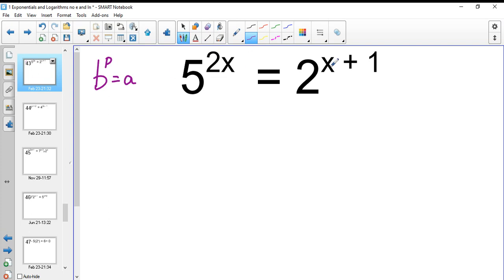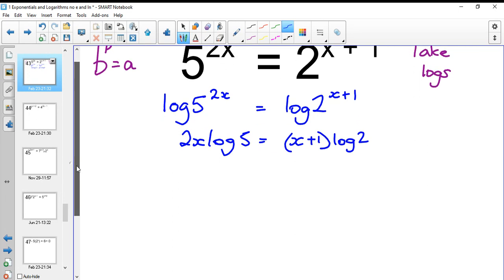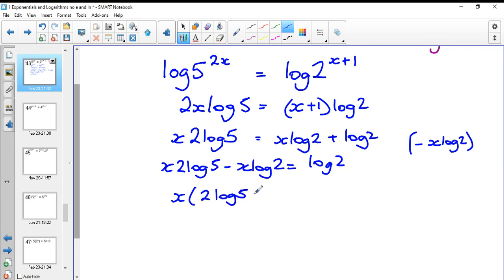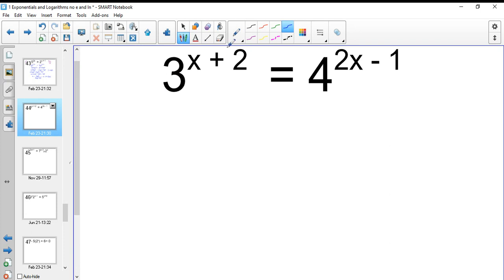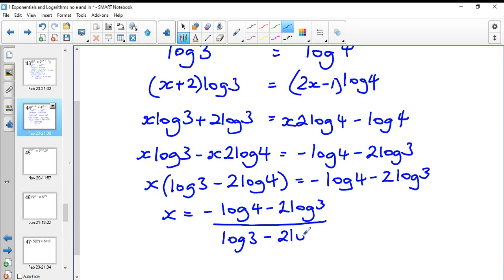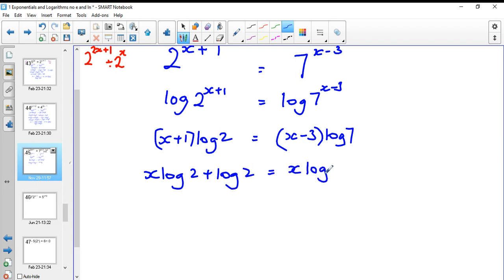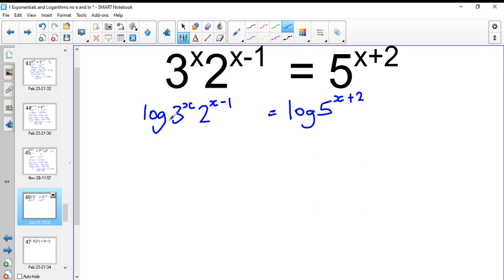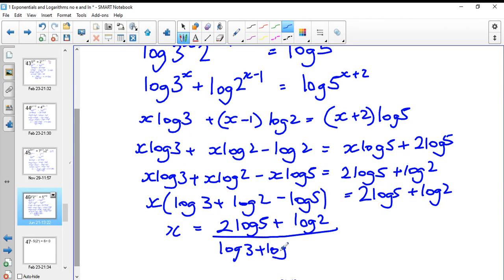Y1 Pure Ch14 - Exponentials and Logarithms - Part 7 - More solving